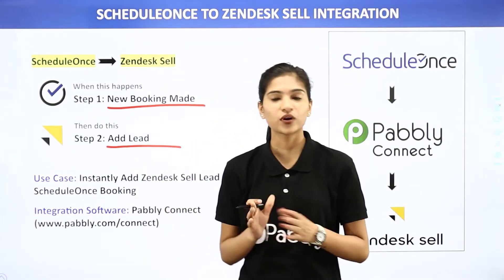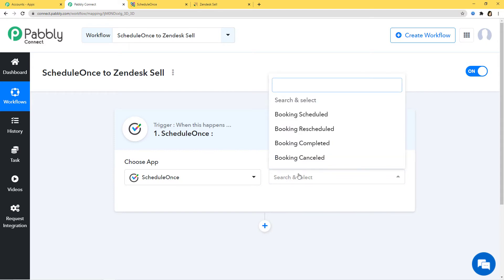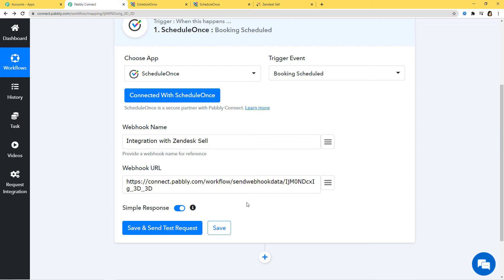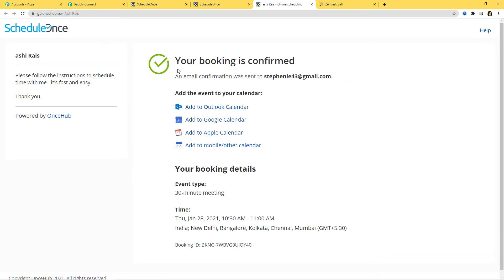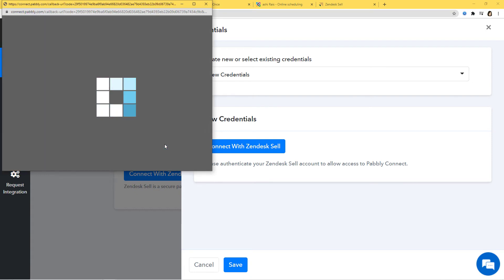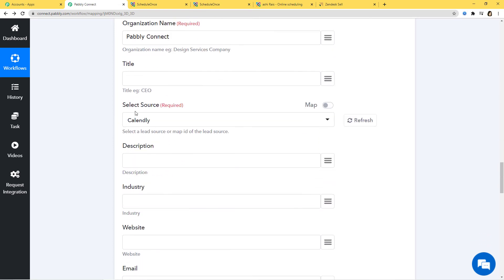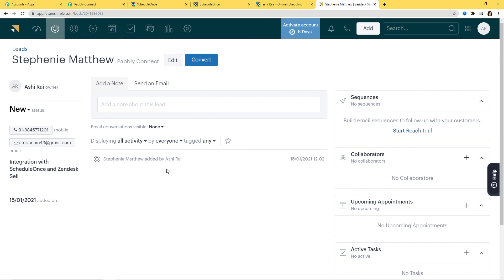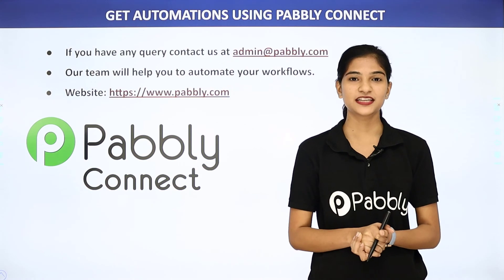Instantly Add Zendesk Sell Lead for New ScheduleOnce Booking | ScheduleOnce Zendesk Sell Integration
✅ In this video, we will learn how to instantly add Zendesk Sell lead for new ScheduleOnce booking using Pabbly Connect.

ScheduleOnce Zendesk Sell Integration